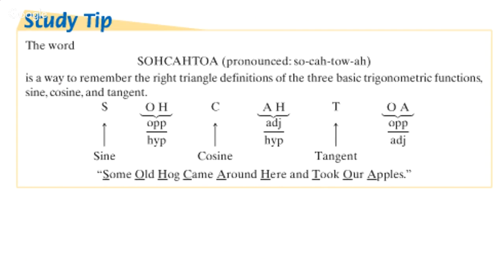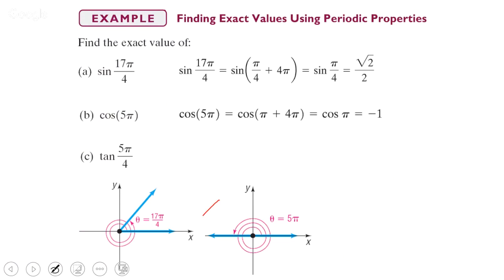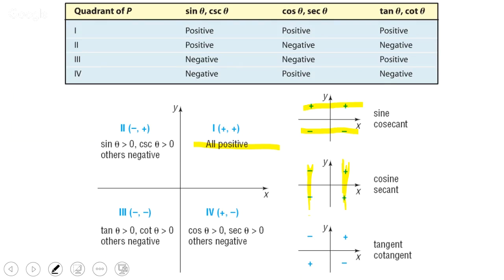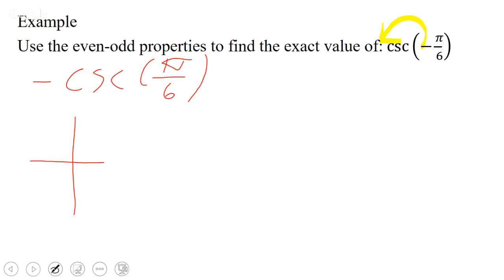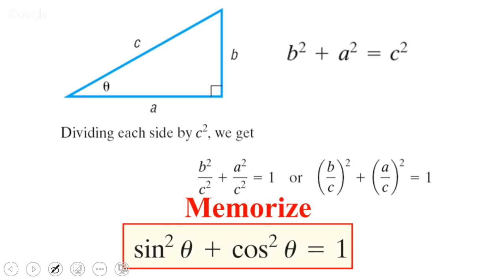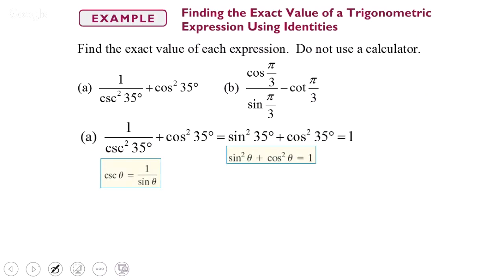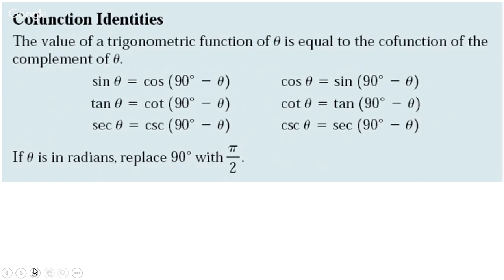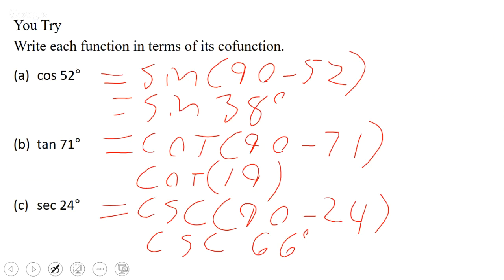4.2 & 4.3 Properties of the Trigonometric Functions